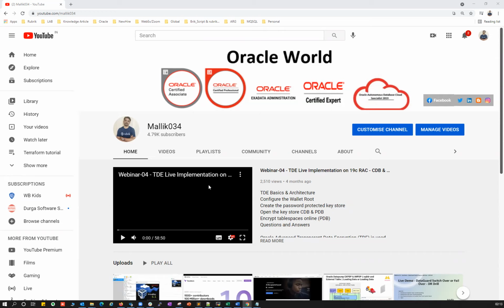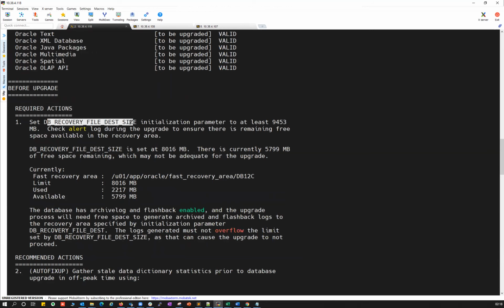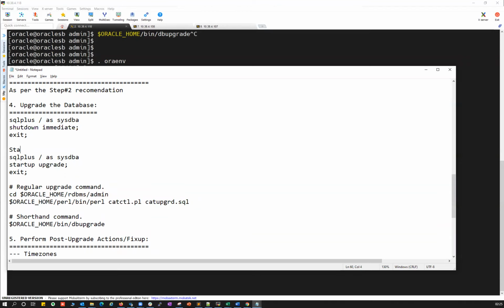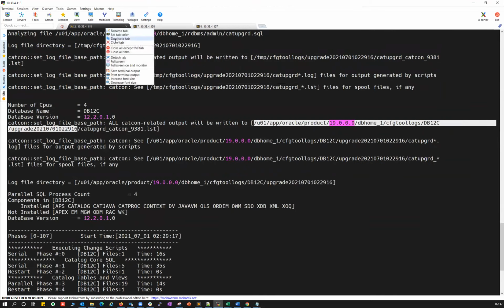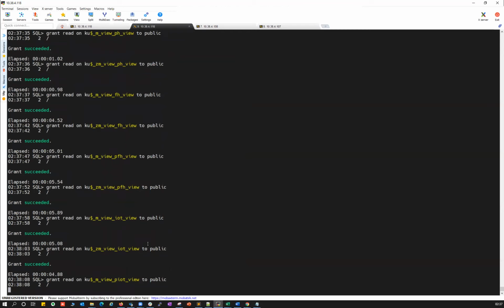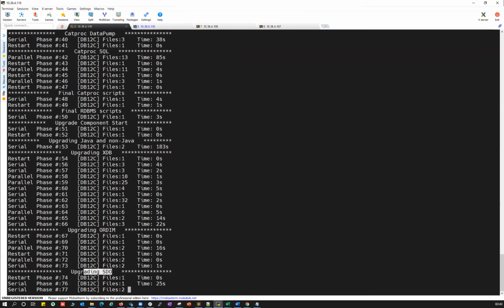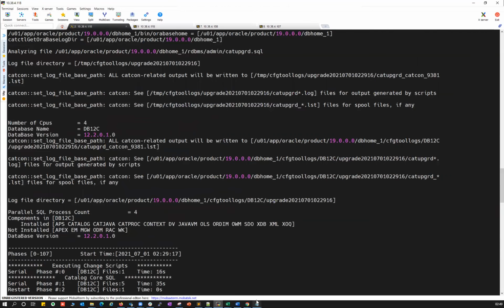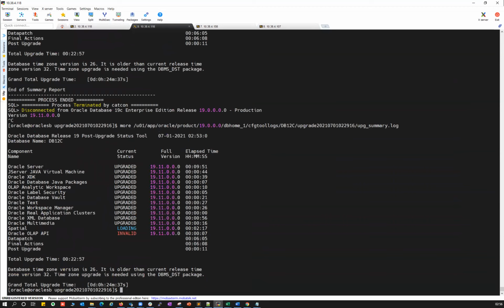19c Database Upgrade From 12c Database using dbupgrade Tool -catupgrade.sql || 12.2.0.1 to 19.11.0.0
19c Database Upgrade From 12c Database using dbupgrade Tool:

1. Source Database Verification:
2. Perform the Upgrade Prechecks:
3. Perform Pre-Upgrade Fixups/Actions:
4. Upgrade the Database:
5. Perform Post-Upgrade Actions/Fixup:

Regards,
Mallik